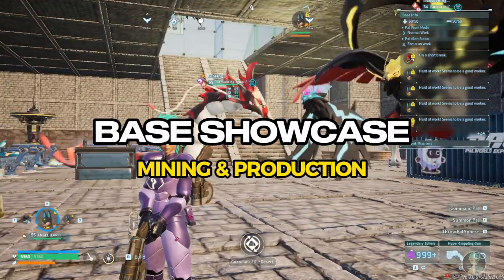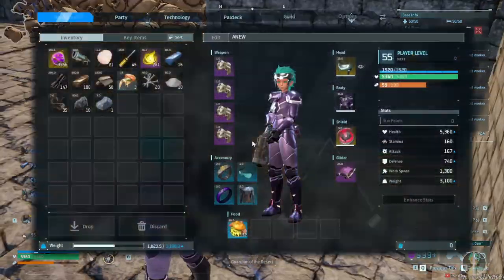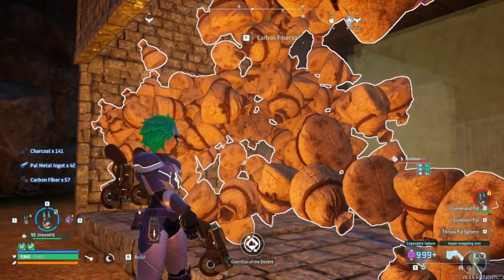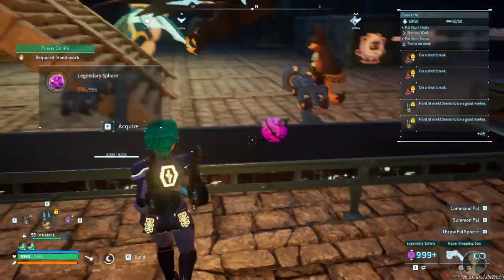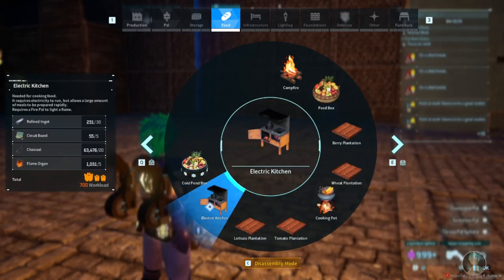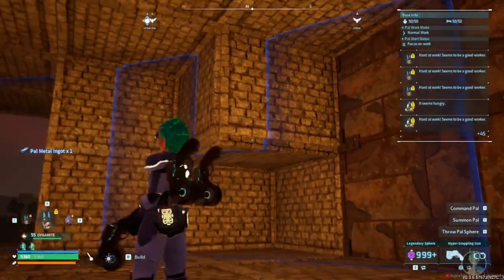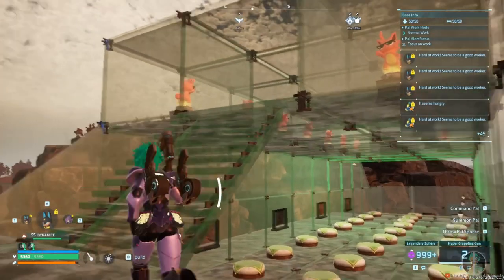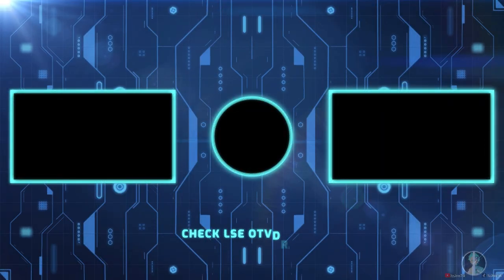BASE SHOWCASE: MINING AND PRODUCTION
MINING AND PRODUCTION BASE